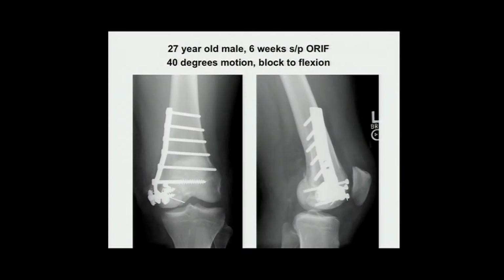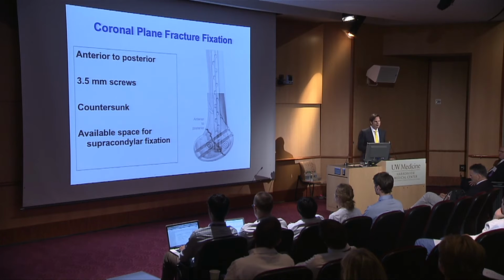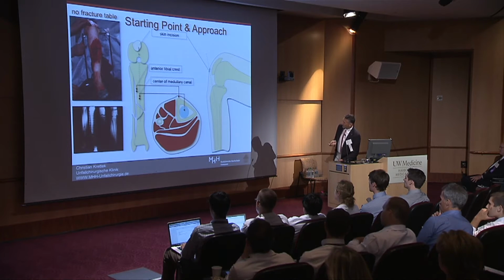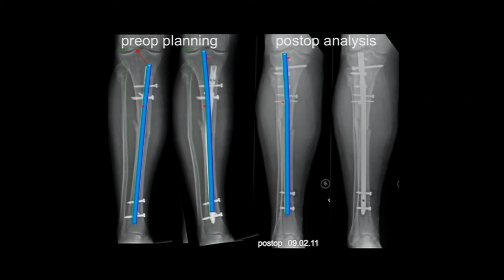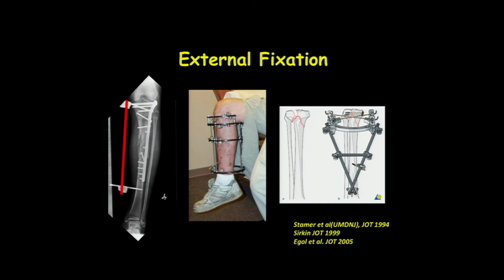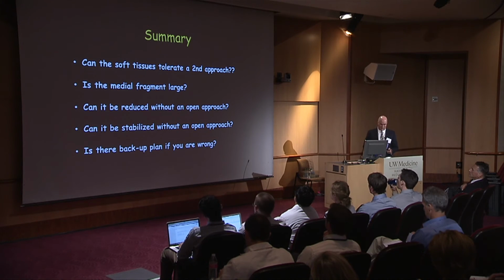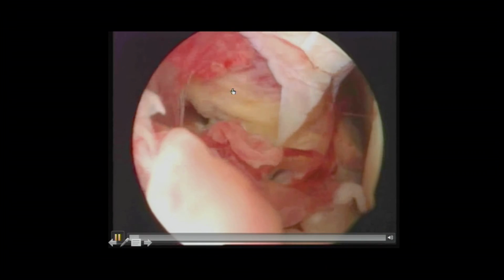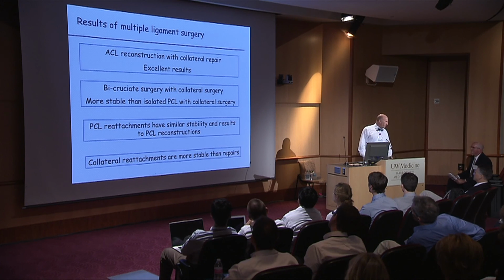Archive: Trauma to the Knee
UW Medicine orthopaedic surgeon Sean E. Nork, MD opens the program with a talk on Hoffa fractures, their relationship to other fractures of the knee and surgical and fixation strategies to successfully treating them. Next, Christian Krettek, MD, Medizinische Hochschule in Hannover, Germany discusses problems and fixation strategies related to metaphyseal fractures. Robert P. Dunbar, MD, UW Medicine follows with a presentation on bicondylar fractures of the tibial plateau and the role of soft tissue injury in their treatment. Bruce C. Twaddle, MD closes the program with a talk on major knee ligament injuries, emphasizing the importance of proper clinical examination, MRI imaging and early surgery.

Sean E. Nork, MD, associate professor, Department of Orthopaedics & Sports Medicine, UW Medicine
Christian Krettek, MD, professor and chair, Department of Surgery, Medizinische Hochschule, Hannover, Germany
Robert P. Dunbar, Jr., MD, associate professor, Department of Orthopaedics & Sports Medicine, UW Medicine
Bruce C. Twaddle, MD, associate professor, Department of Orthopaedics and Sports Medicine, UW Medicine

07/06/13